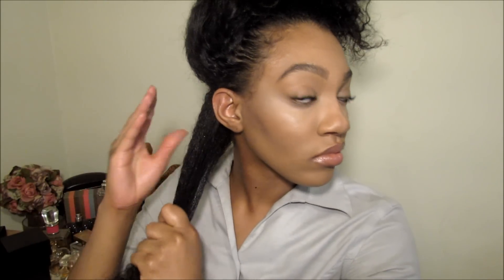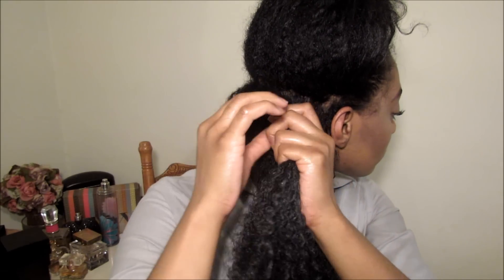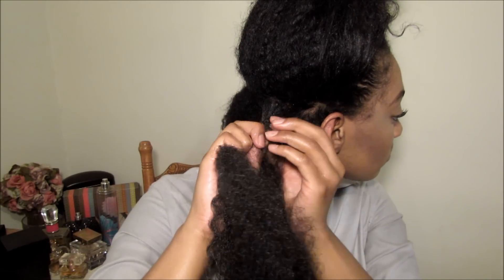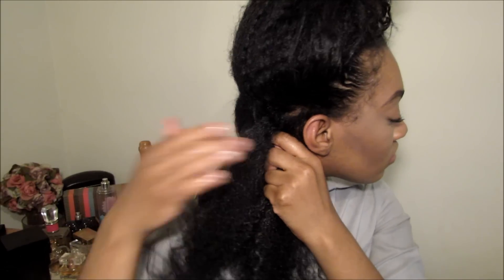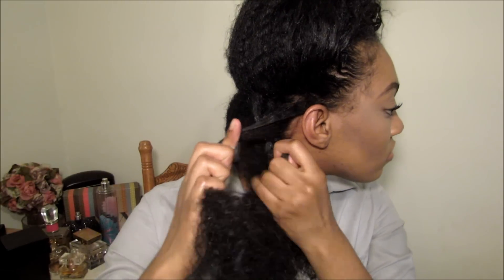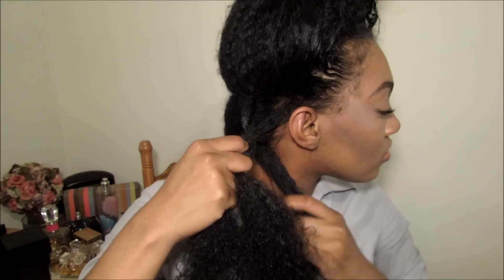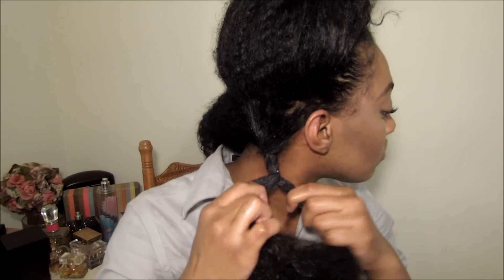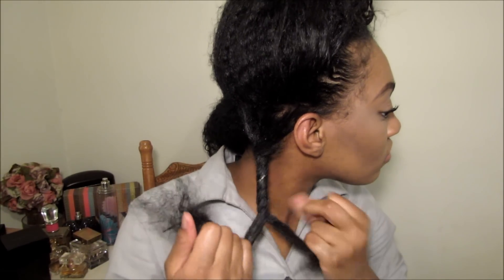Natural and Easy Twist Out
Hey loves!!! Sorry I have been MIA!!! it was ya girl birthday and I wanted to just relax but its time to get back on my grind so today I have a twist out for you and I love the way it came out so natural and effortless. I kept the twist in for a full day and only used 2 products!!! To keep this style all you have to do it re twist at night I hope you try it and good luck!! See you on Monday with my BIRTHDAY HAUL!!~ Kami